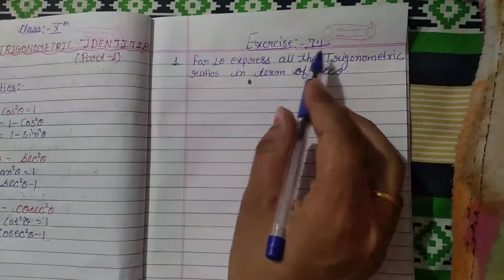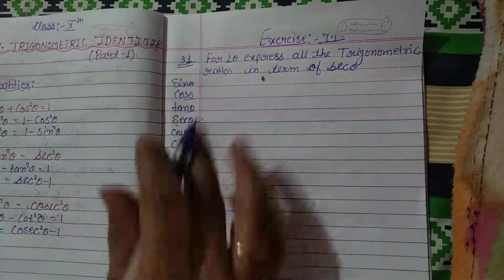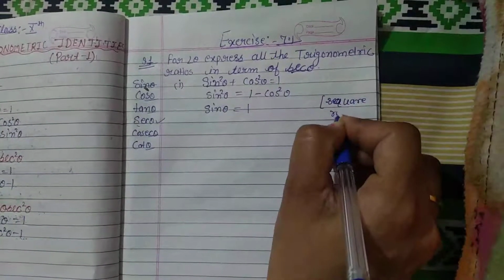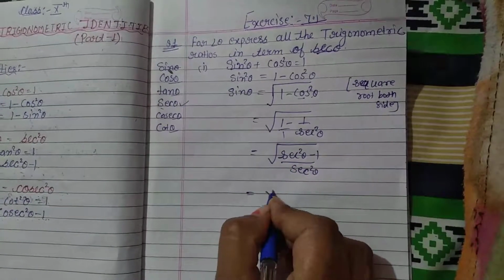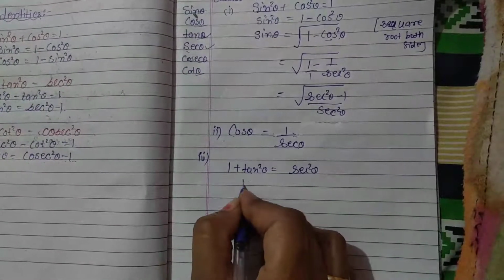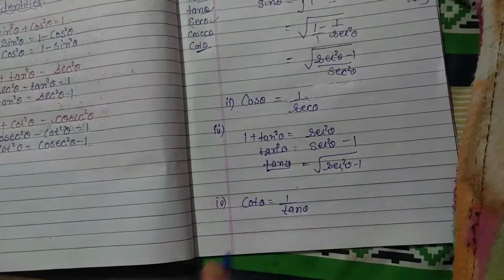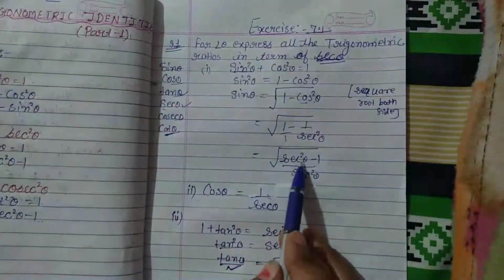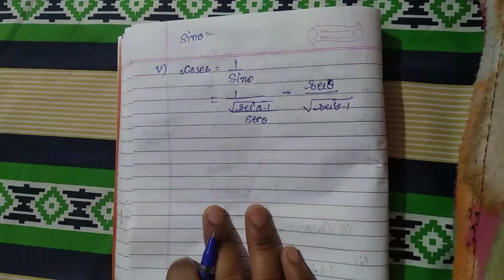Class_10/ch-7(Exercise 7.1)/Trigonometric Identities/(part2)